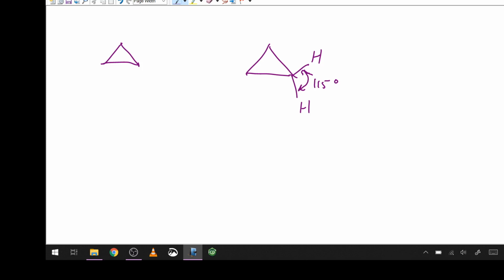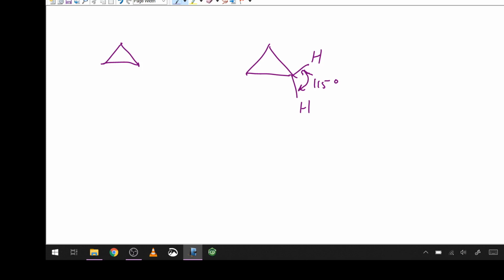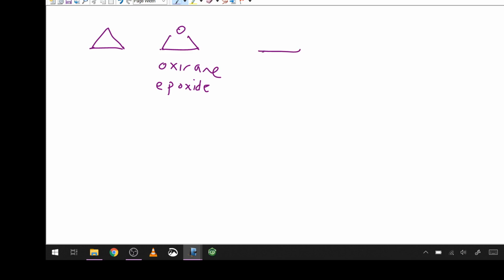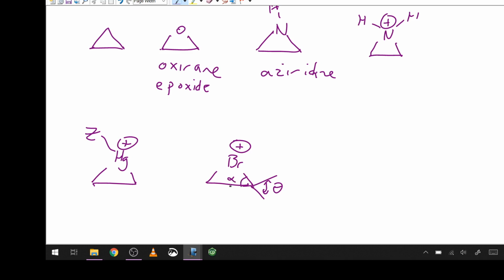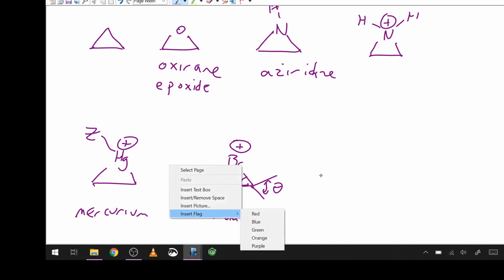Alkenes Additions 3-3-membered rings